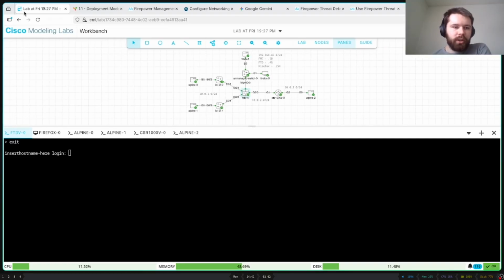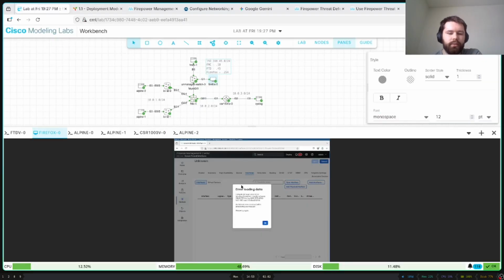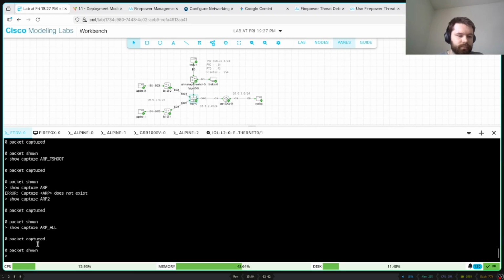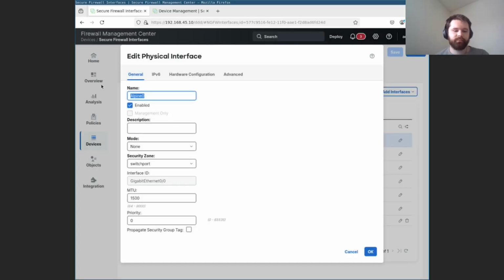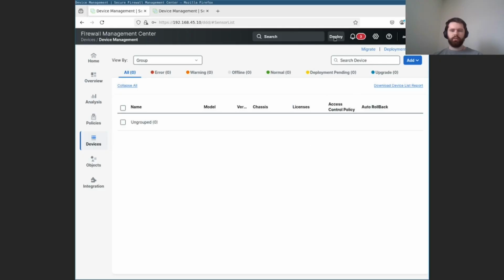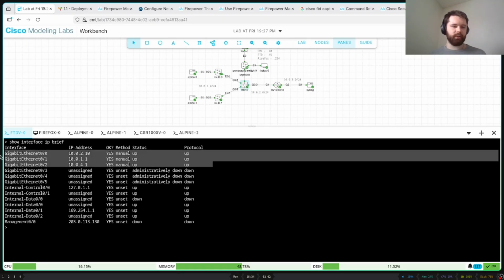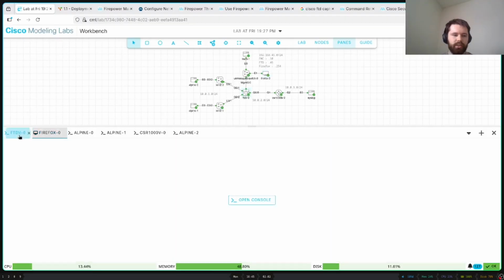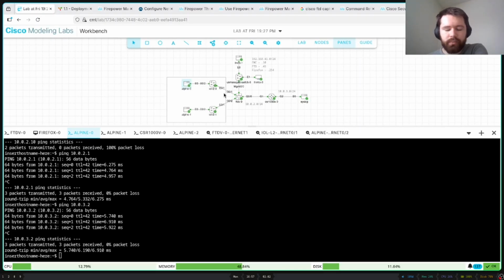FTD Deployment Modes